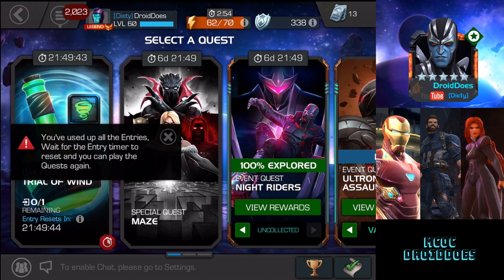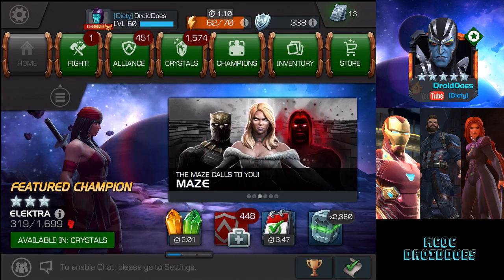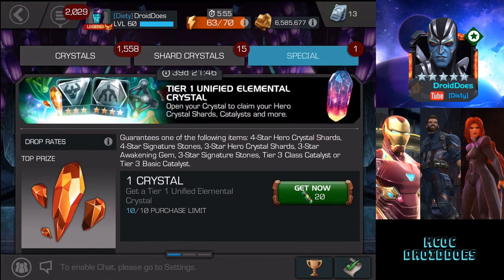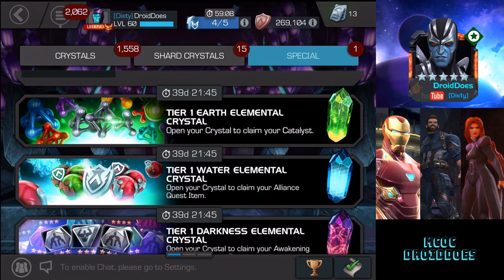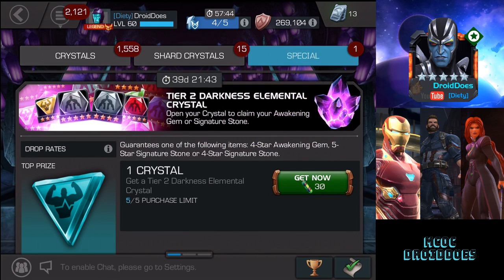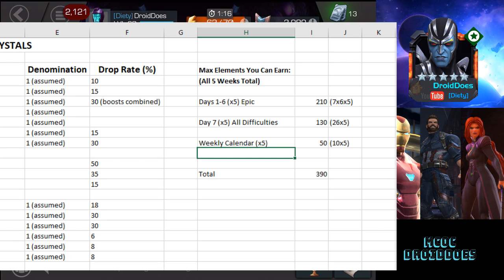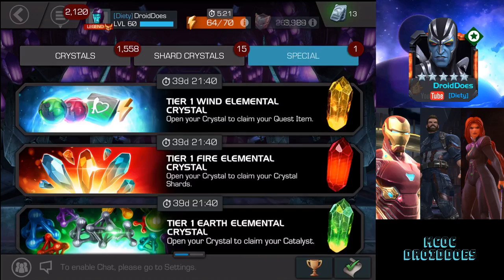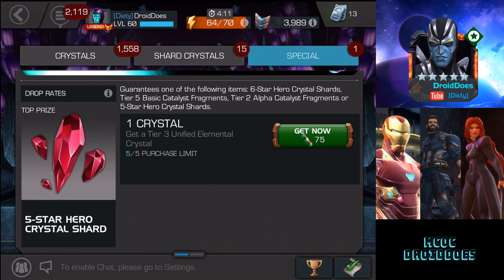Raw Elements / All 15 Elemental Crystals Rewards Guide + Breakdown! - Marvel Contest of Champions